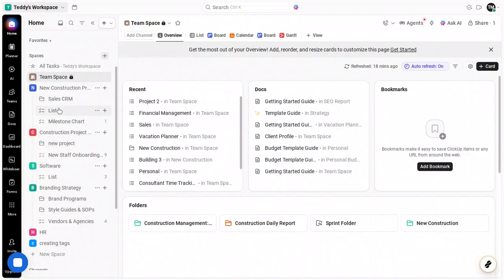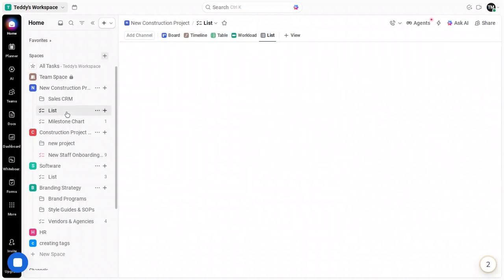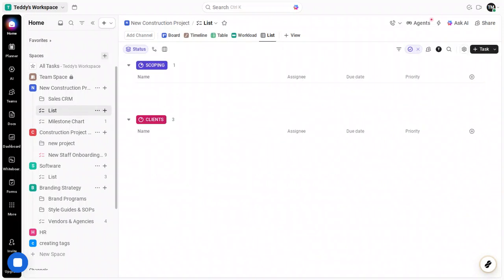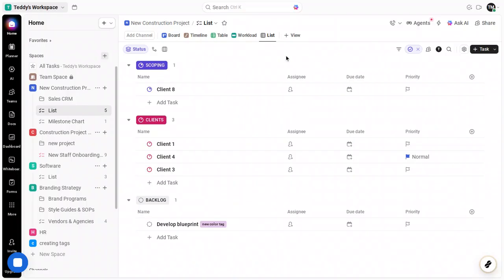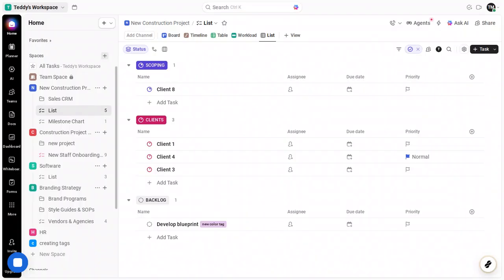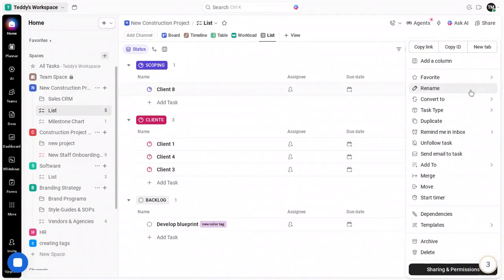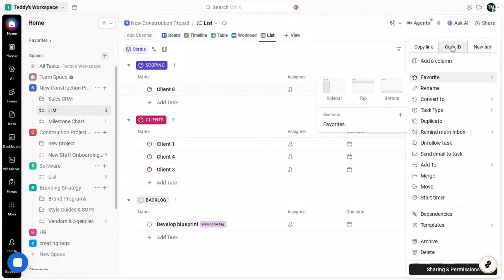How To Get List ID On ClickUp [Expert-Backed]